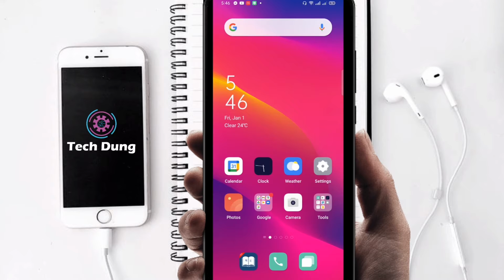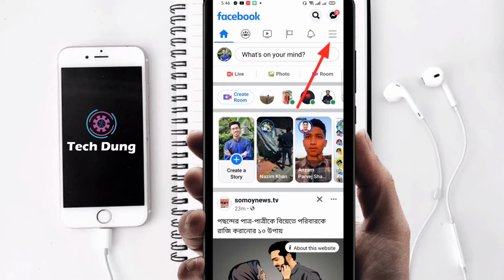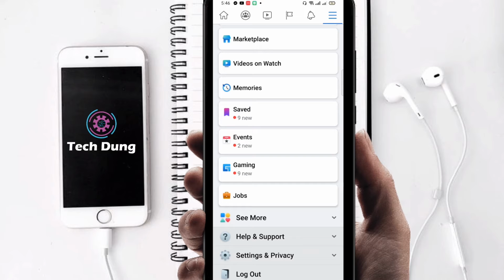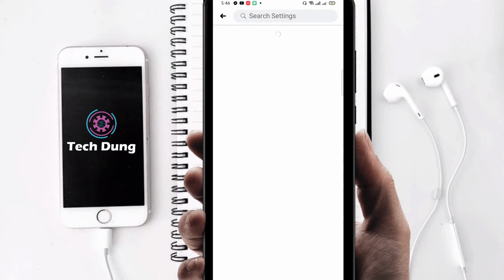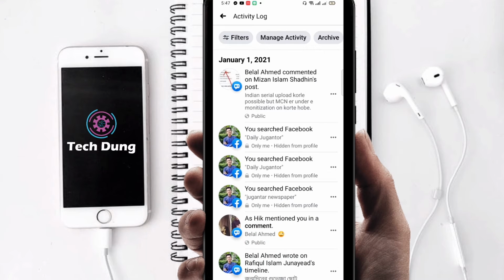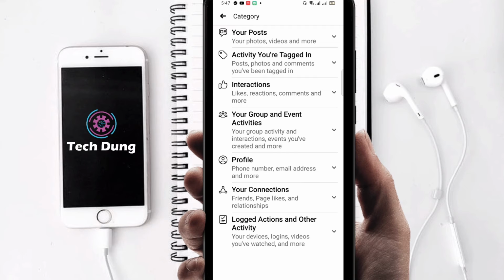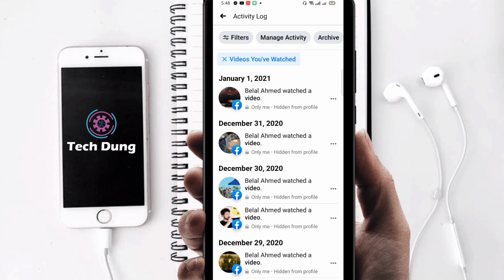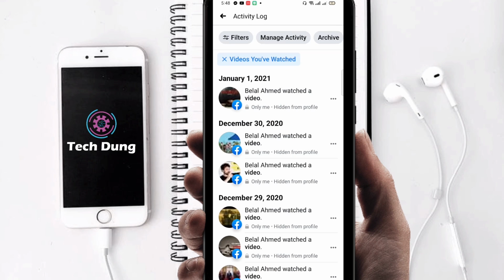How to Delete Watched Videos on Facebook in Mobile | How to Clear Watched Videos History on Facebook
How to Delete Watched Videos on Facebook in Mobile | How to Clear Watched Videos History on Facebook is a tutorial video to delete watched videos on Facebook.